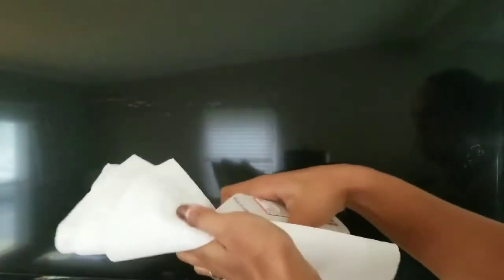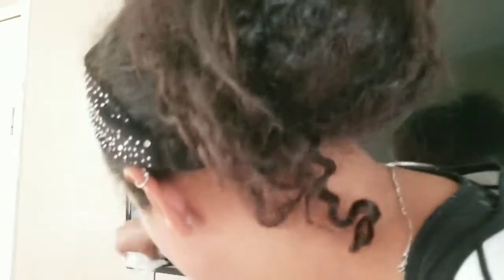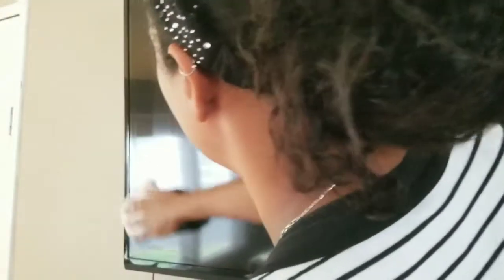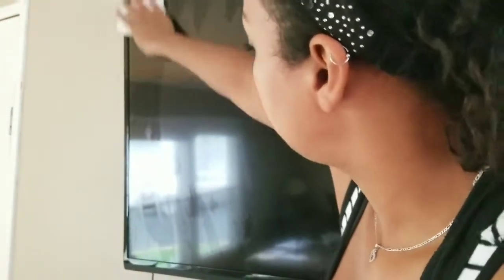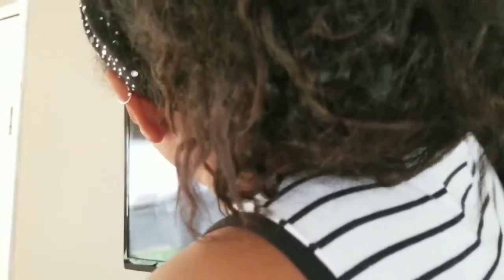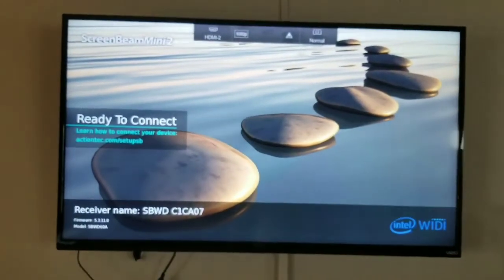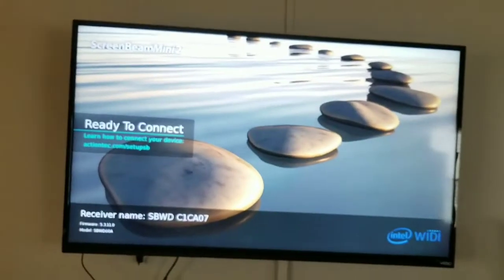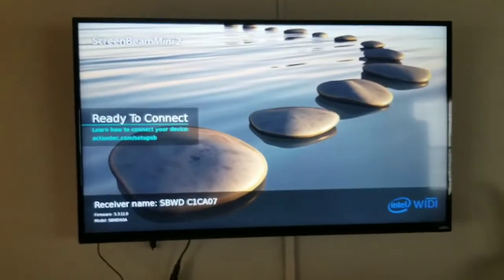CLEANING MY FLAT SCREEN TV | EASY TV CLEANING | CLEANING ADHESIVE FROM MY TV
Hi friends, today I cleaned my flat screen TV. It had adhesive from tape all over the screen. I use a little alcohol and some paper towels to remove the adhesive and left my TV looking brand new! This would work to clean your TV, even if it does not have adhesive on it. Maybe your kids splashed juice up on your TV, this cleaning method would remove any sticky mess from your TV!

My name is Camerie and I am a busy mom of four (4) fun and silly kids! My kids are Christian (14), Jonathan (12), Evelyn (6) and Damian (6)! Everyday is a new adventure! I like to show real life, the beautiful, the ugly, the clean and the dirty!

To see more of my videos:
🤩Hauls/Shop with Me-

🤔Reviews-

🤗DIY-

😋Cleaning Motivation-

🌷Spring Cleaning Series-

😆Room Renovations-

😍Amazon Products:

•Spa/Hotel Shower Curtain

•White Bath Rugs

•Shower 3-chamber Soap Dispenser

•Soap Dispenser:

•My Mop:

•Kitchen Countertop Bluetooth Speaker

•My Keurig:

•Kitchen Garbage Can

•Hanging Hamper (Over the door hook):

•Wonder Hangers "As Seen on Tv" (Closet Organizers):

•Waterbeads "Orbeez":